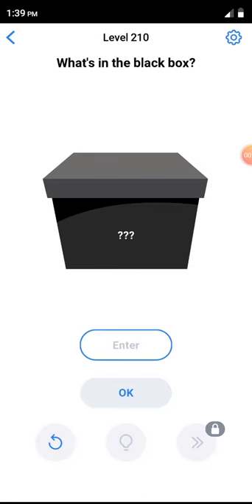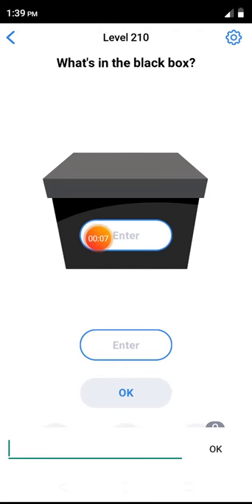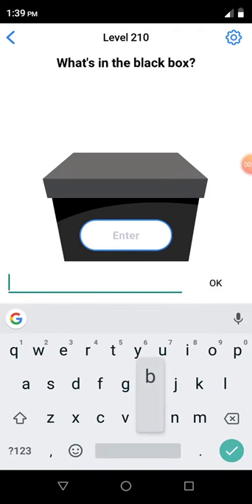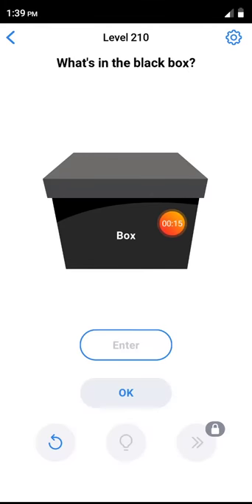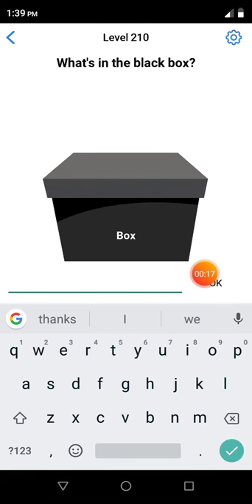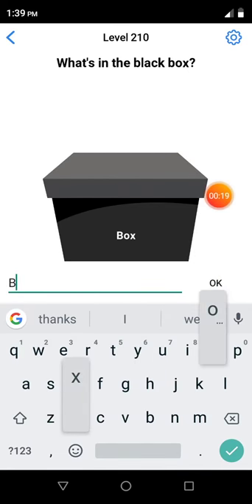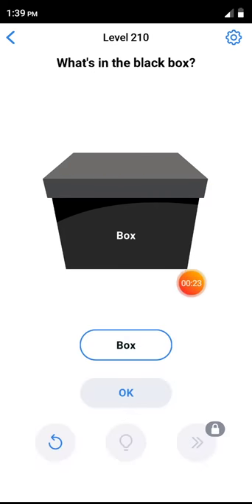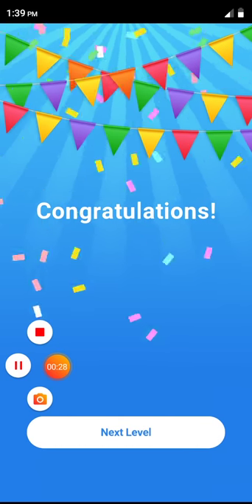Easy game level 210 What's in the black box? Walkthrough